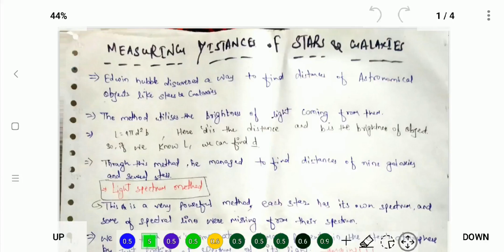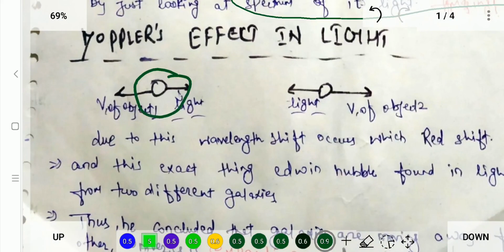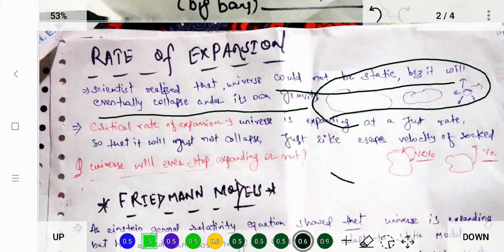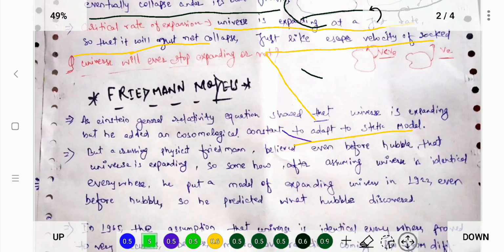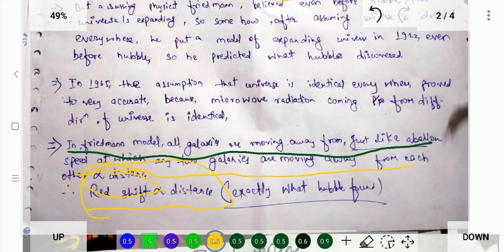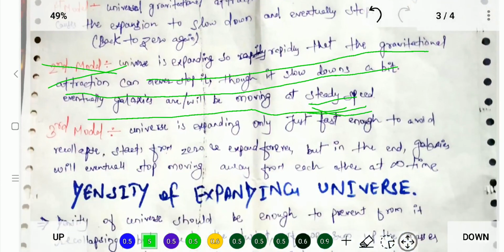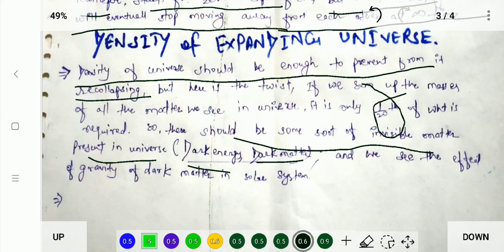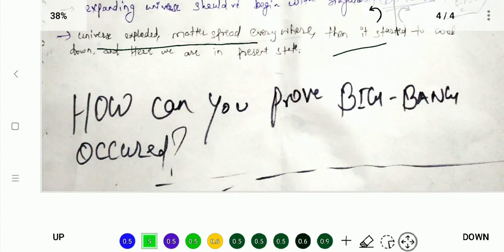episode 2 | theory of everthing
Hey there! It's "DA SKOOL" presenting you a new video on "theory of everthing 'book'".
Hope you enjoy it, and from now on we will be coming on a weekly basis impart knowledge and more information about science!